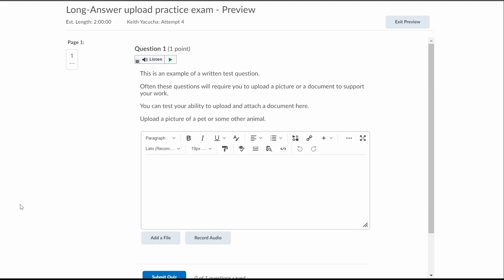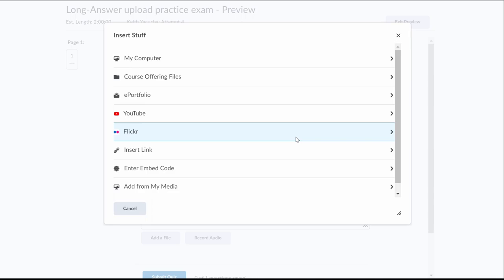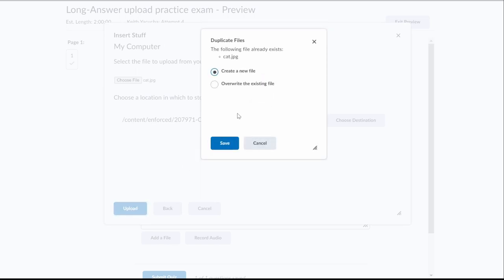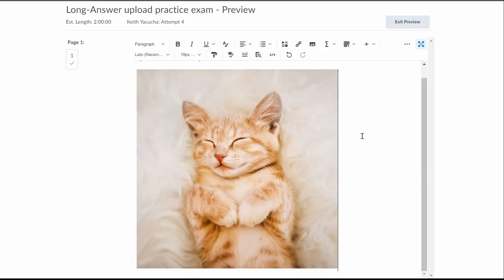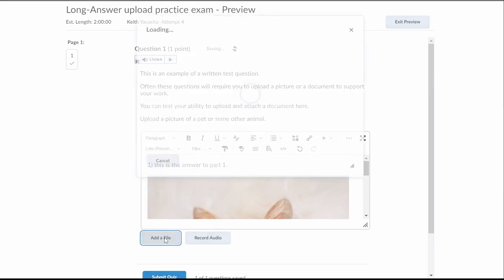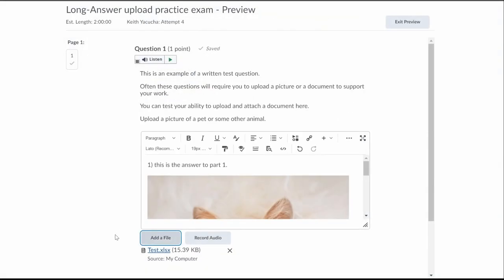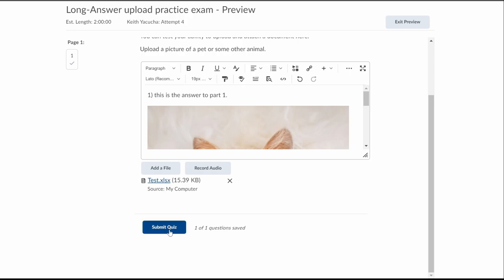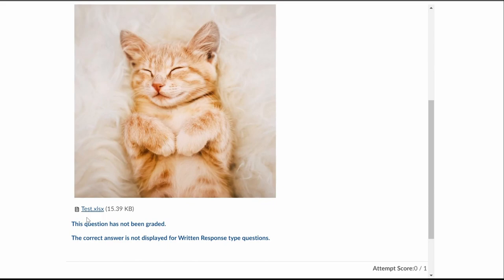Media upload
A quick example of how to upload content to a D2L exam question.